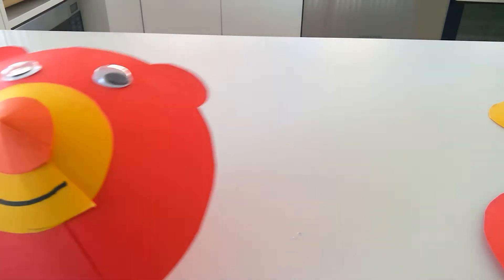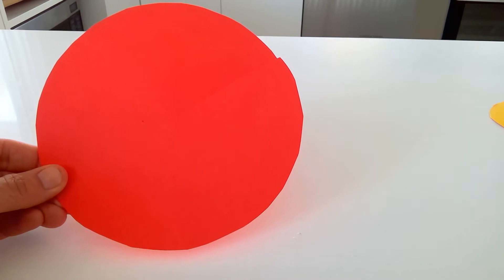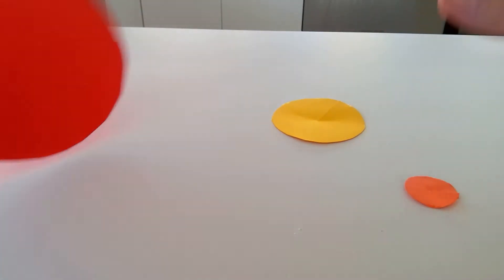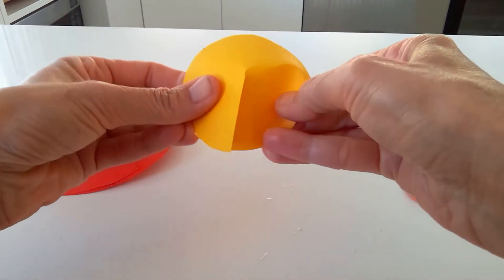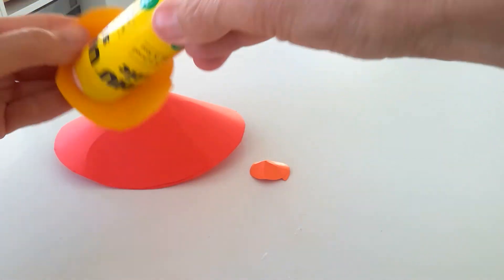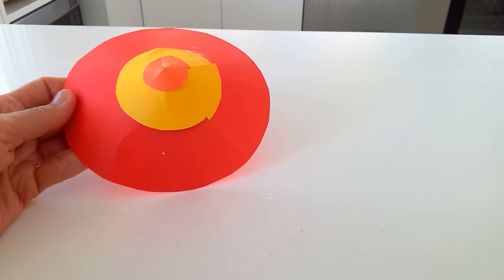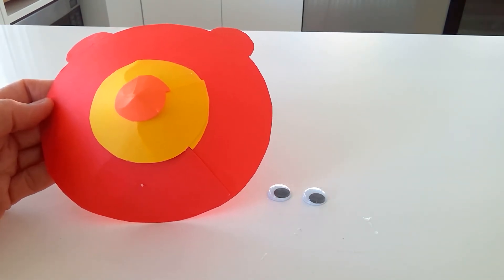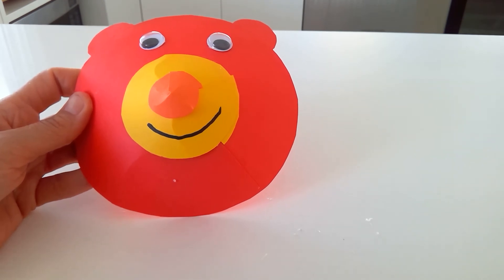Bear Face Craft with Michelle